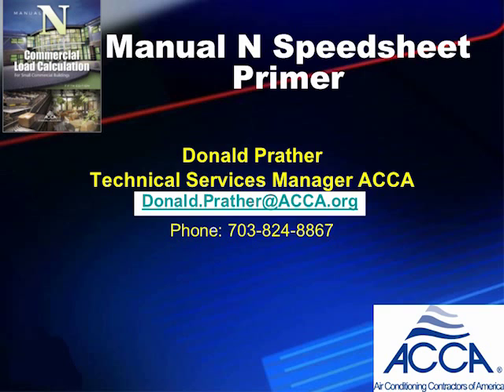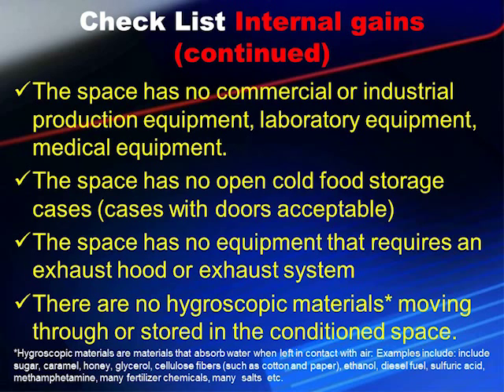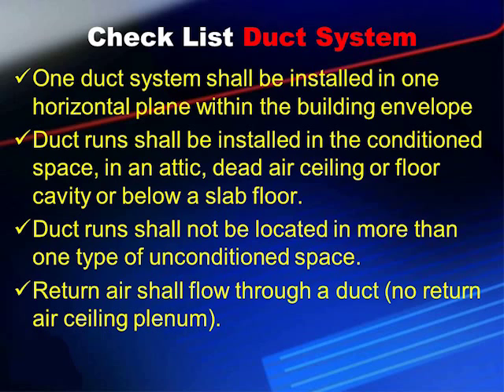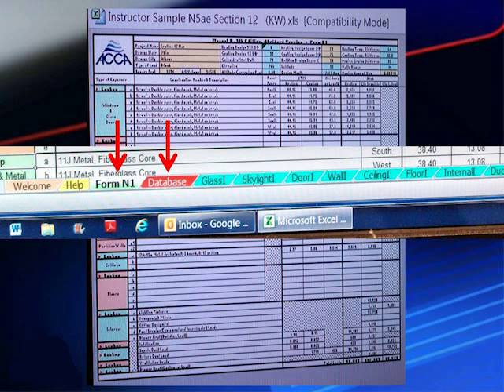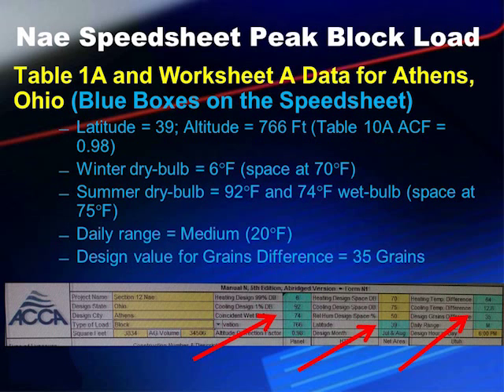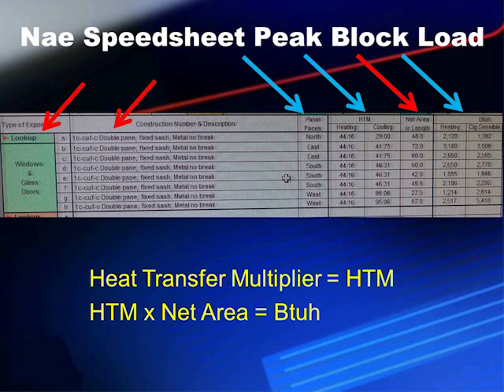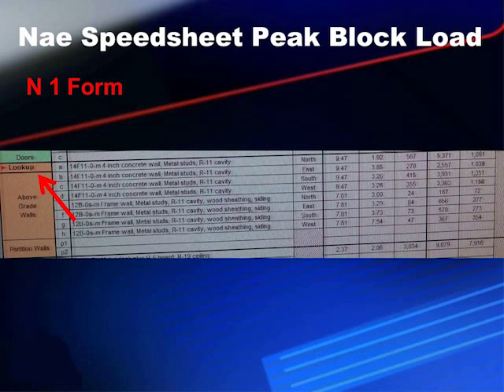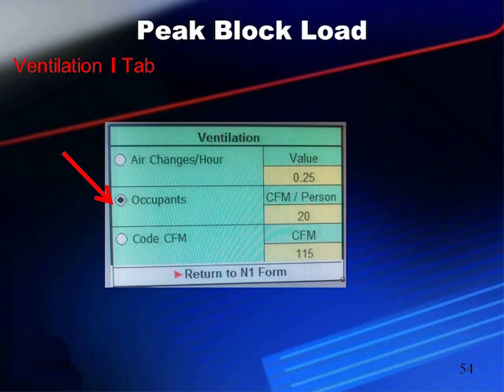Instructions for using ACCA Manual N Speedsheet